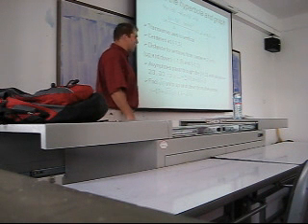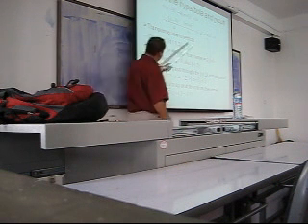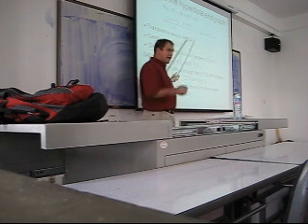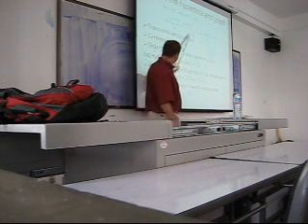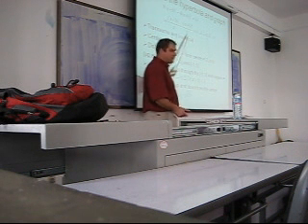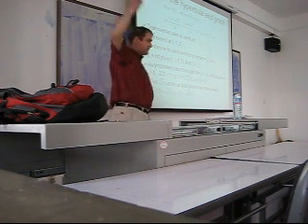college Algebra presentation 4